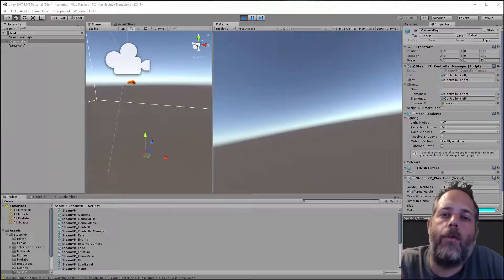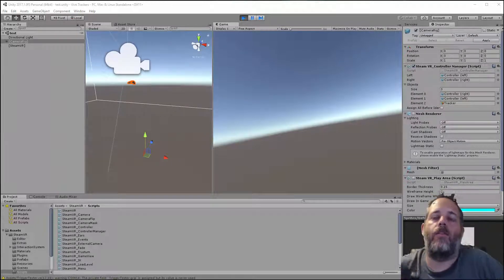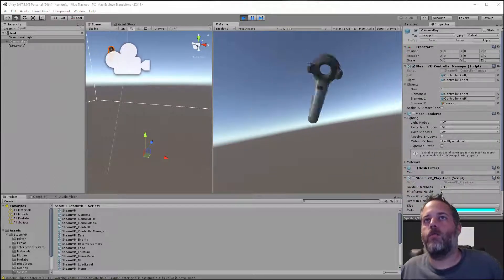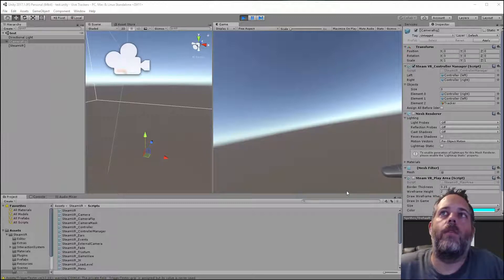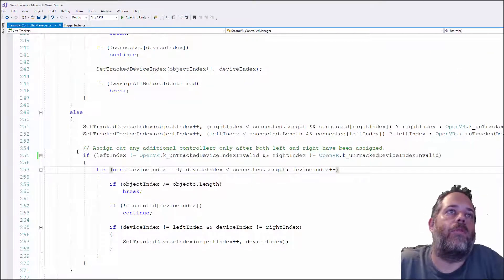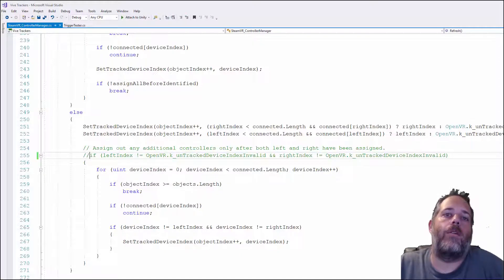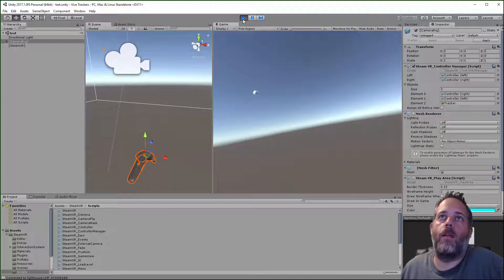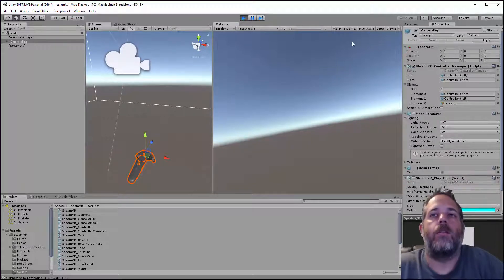How to Fix: Unity3D Vive Trackers not Working without controllers on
If you have Vive Trackers that aren't working without having both controllers on, this fix will get them tracking in a couple seconds.